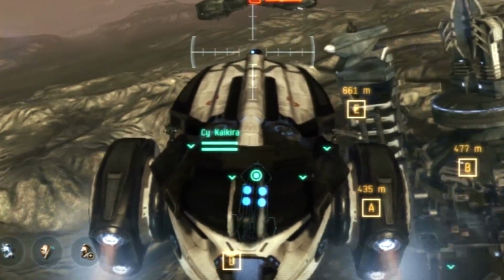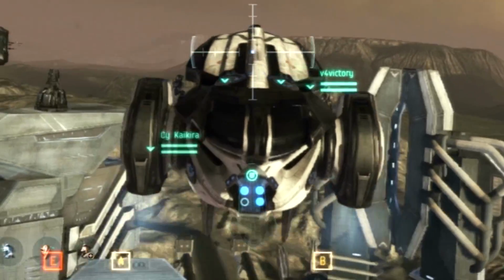Dust 514 - TACTICS Series 2.6 - ASSAULT DROP SHIPS - The New Thing :D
OK so dropships are weak - this thing isnt too bad tho - it has a good punch but is pretty tricky to fly - well worth a look however.

Wage war in the next generation of first-person shooters, where a single victory could prove the crushing blow to a galactic empire of thousands of EVE Online® gamers.

Introducing New Eden and the World of the Capsuleer